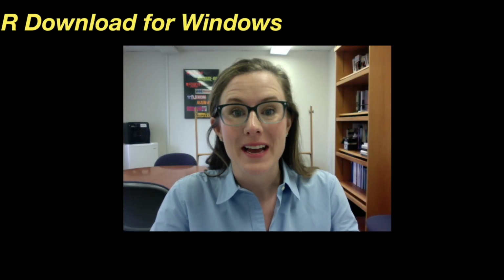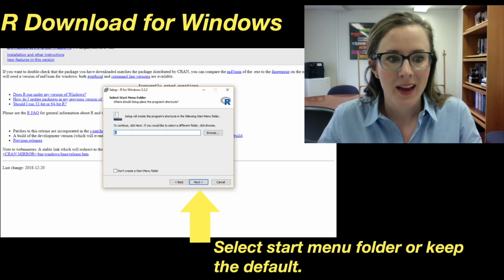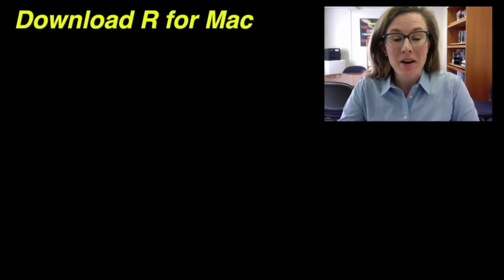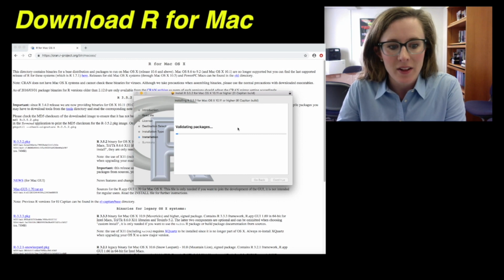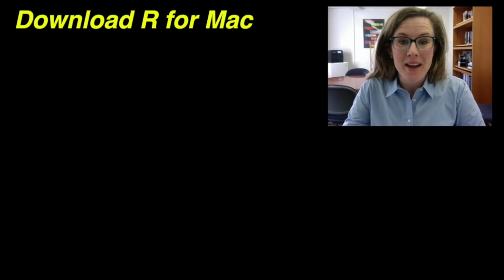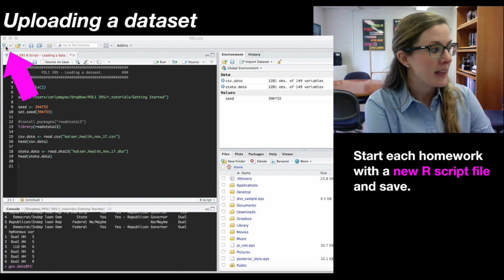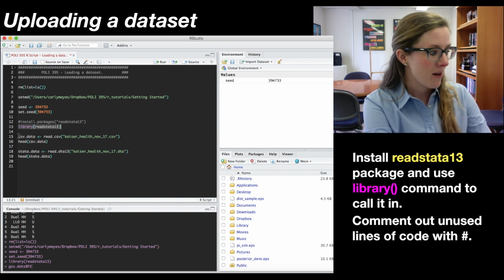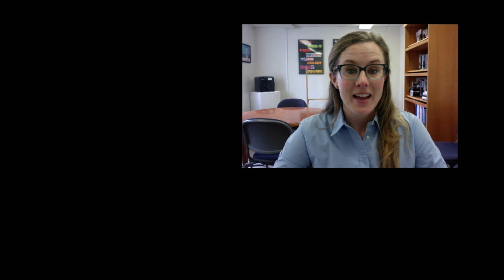POLI 395 Session 1: Getting Started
- Installation of R and R Studio for Mac and Windows
- Uploading a dataset to R